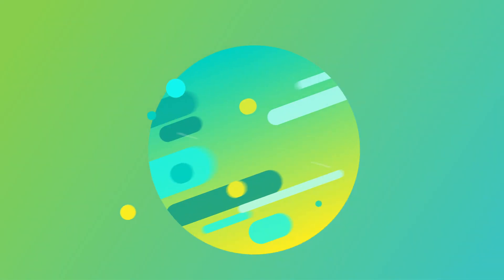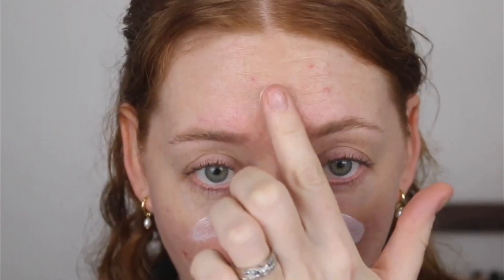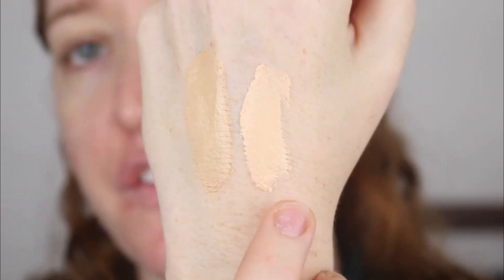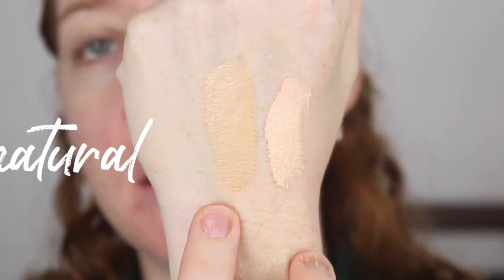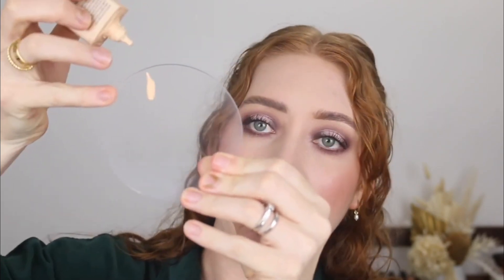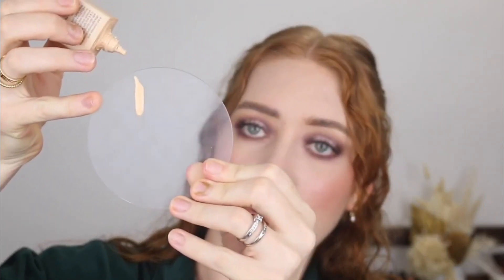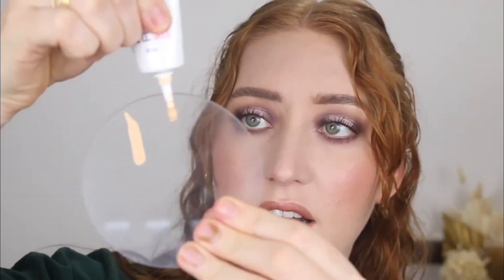La Mer tinted moisturizer || Help Me YT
la mer tinted moisturizer,cetaphil redness relieving daily facial moisturizer spf 20,cetaphil redness relieving daily facial moisturizer,oars and alps face wash,cetaphil tinted moisturizer,murad moisturiser,oars and alps face moisturizer,la mer moisturizing cream,cetaphil redness relieving night moisturizer,cetaphil cream for oily skin,La Mer tinted moisturizer,Help Me YT